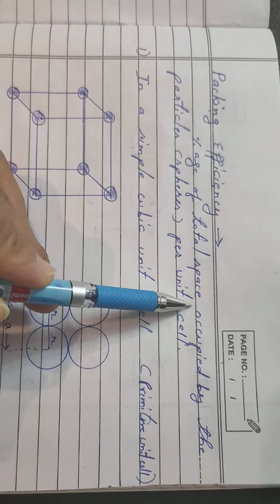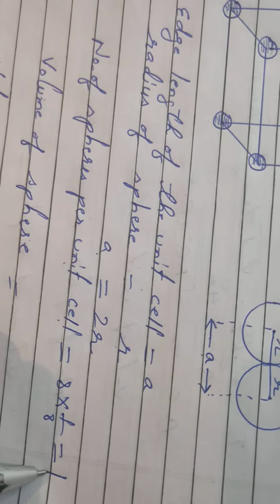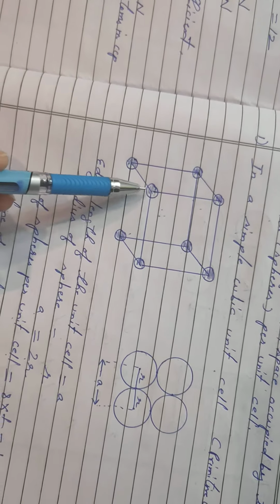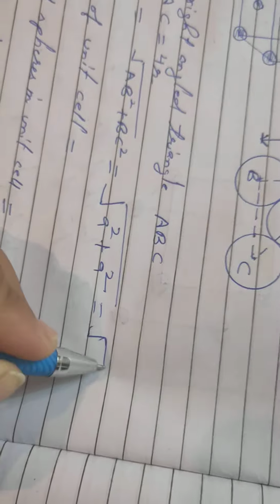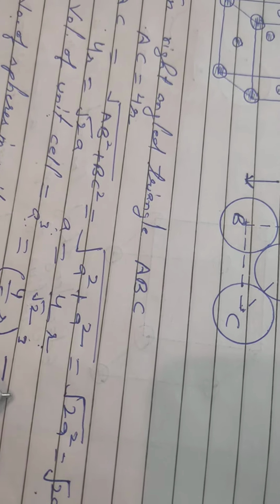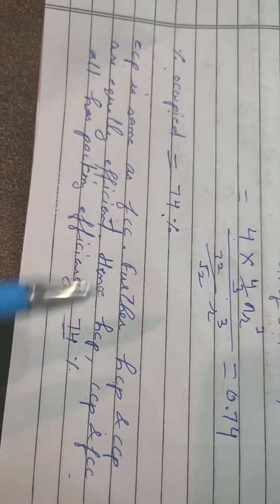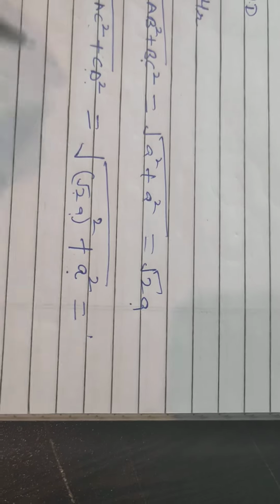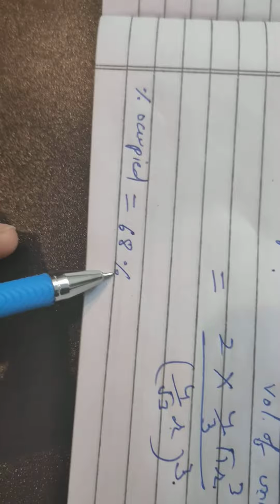Solid state part -3b(2)